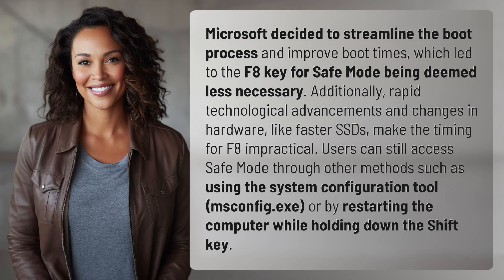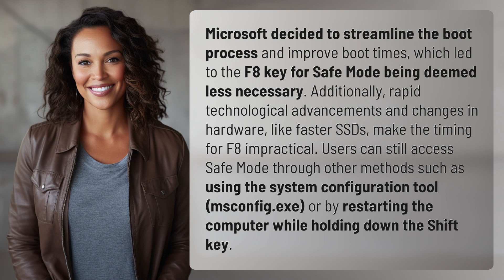Why did Microsoft remove F8 for Safe Mode?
Why Microsoft Removed F8 for Safe Mode 👉 F8 Removal Explained 👉 Discover why Microsoft removed the F8 key for Safe Mode and learn alternative methods to access Safe Mode on your computer.

Laura S. Harris (2024, March 24.) Why did Microsoft remove F8 for Safe Mode?
    🌐 AskAbout.video